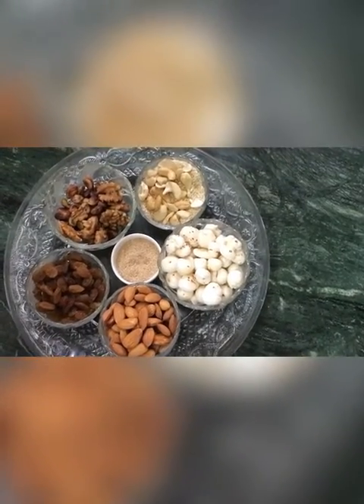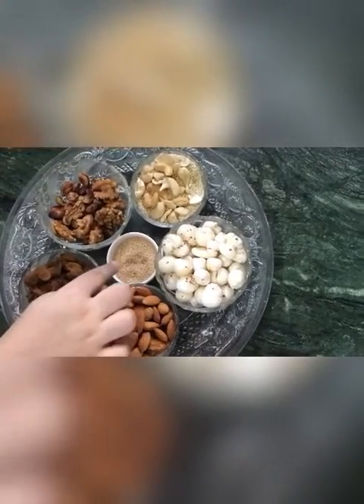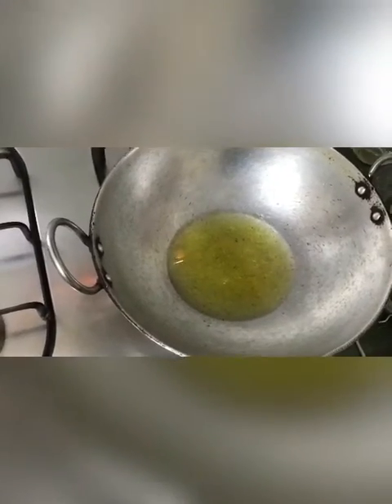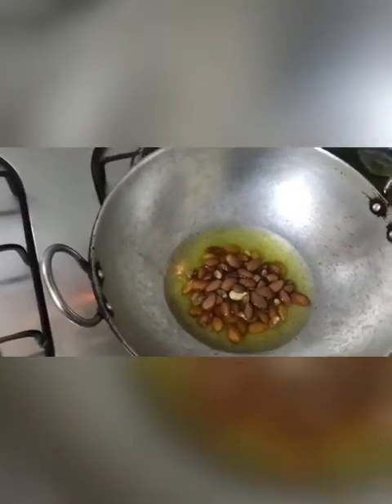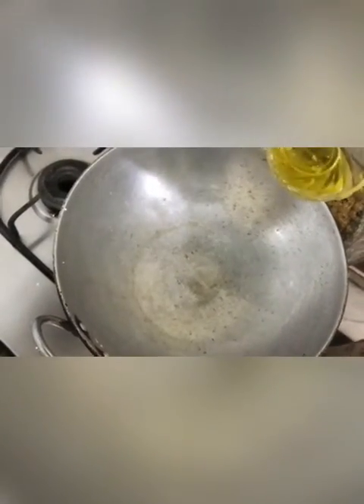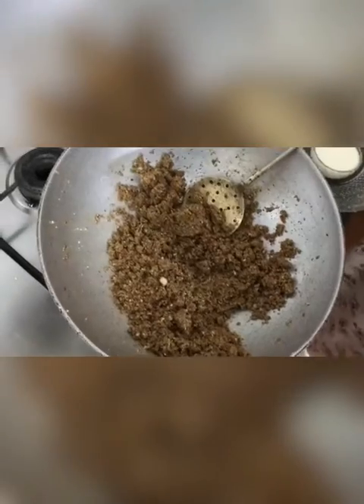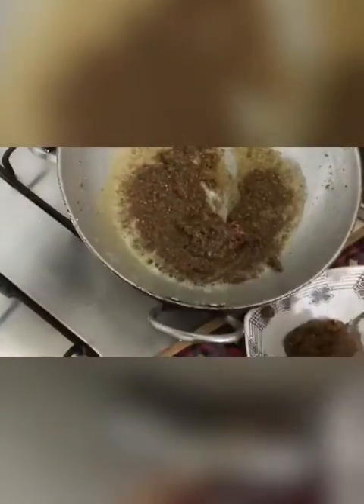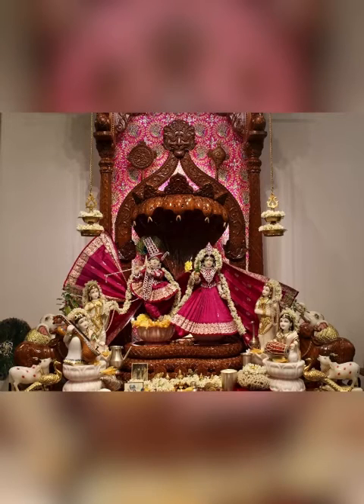Janmashtami Special halwa! I hope u like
Recipe: 1 bowl :cashew-nut,pistachios,walnuts,lotus seeds, raisin, milk, powdered sugar,ghee, almond,3,4 green cardamom, 1/2sesame,khus khus